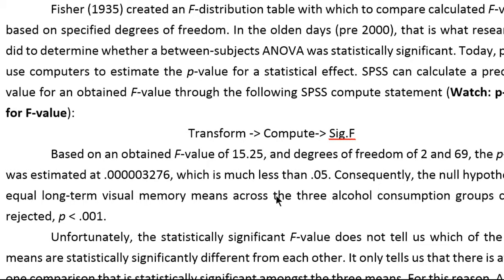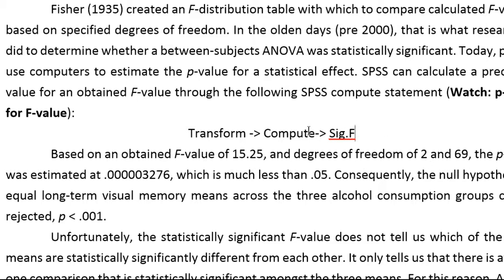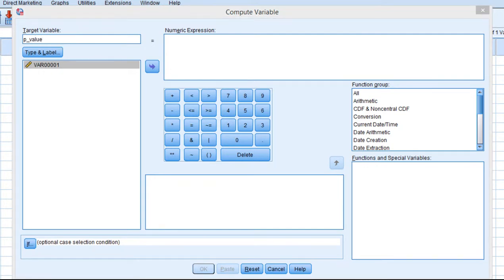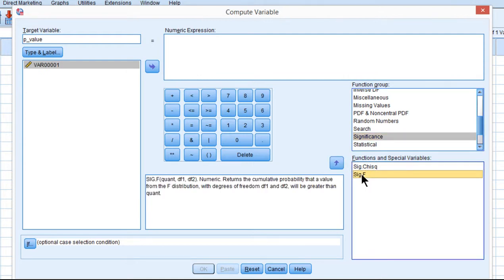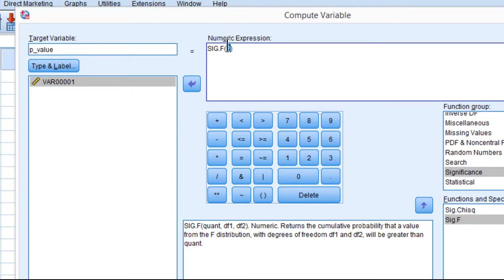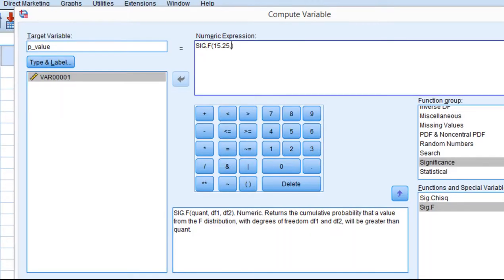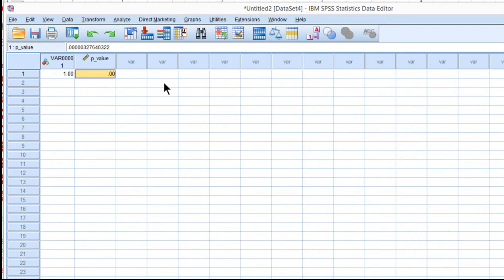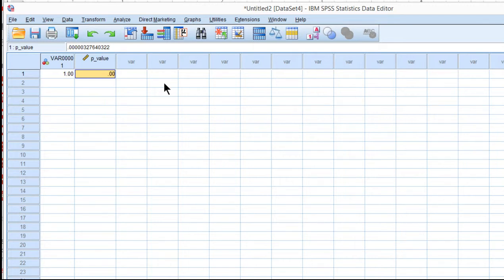V7.2 - Compute p-value for F-value in SPSS